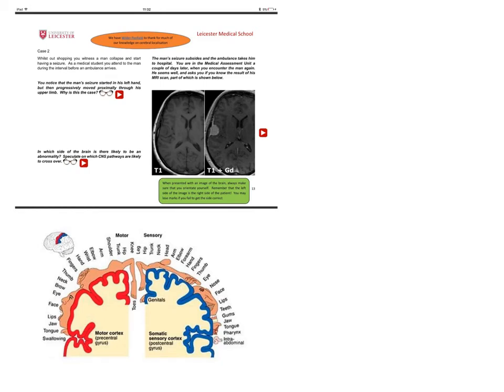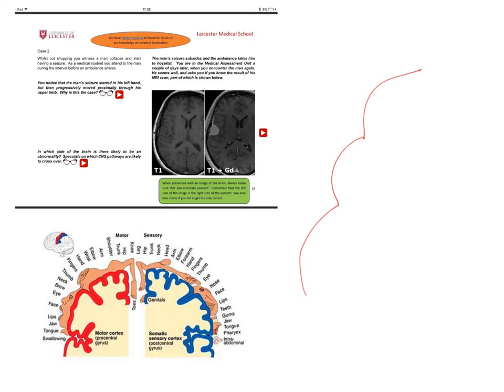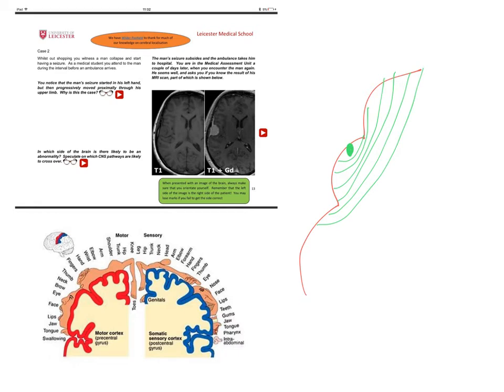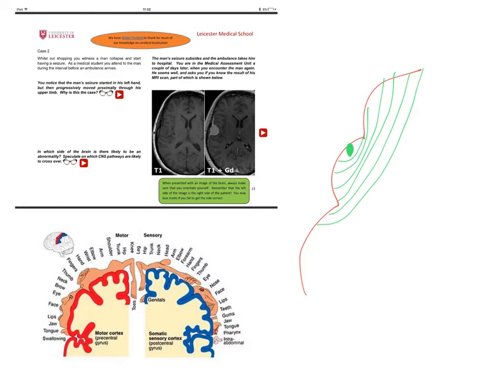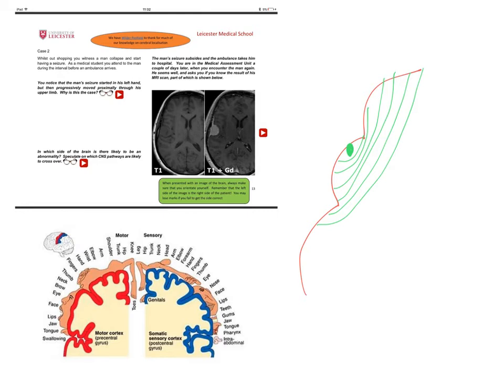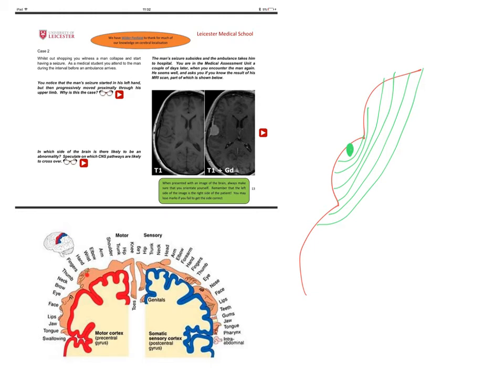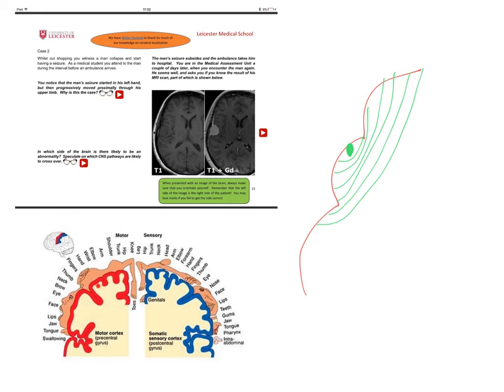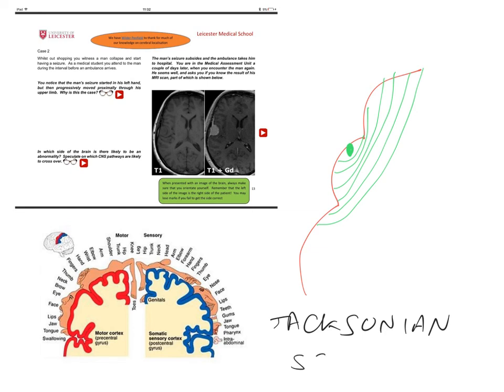Basics of seizures